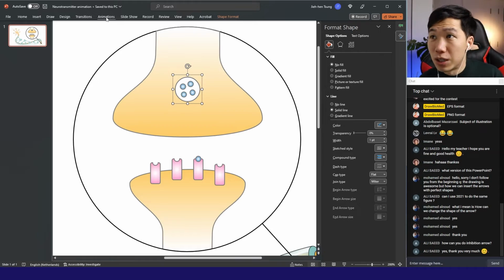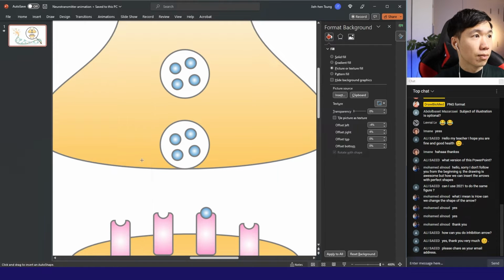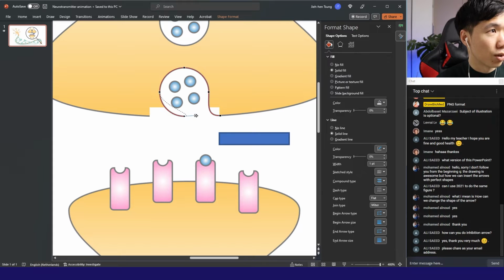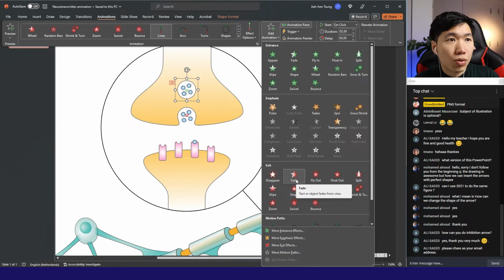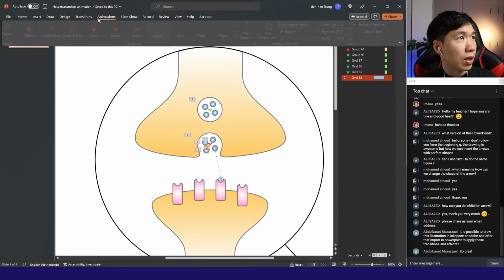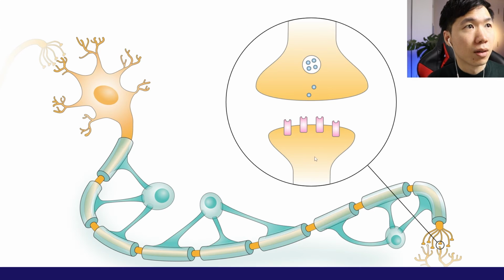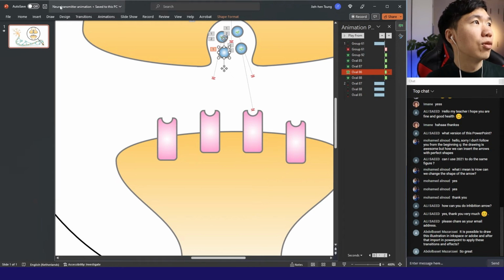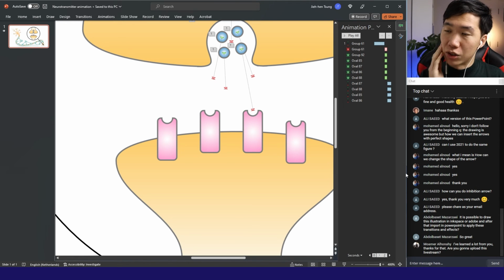How to make animation in PowerPoint | Synapse and Neurotransmitter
This video demonstrates how to make animation in PowerPoint.

shorturl.at/cdK05